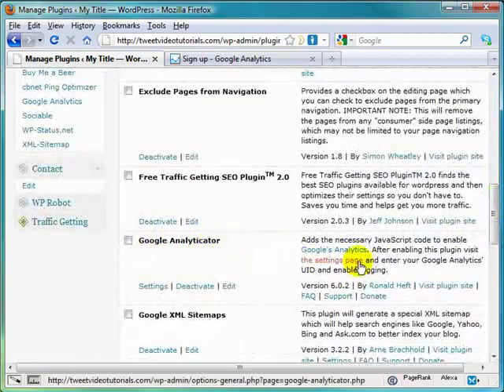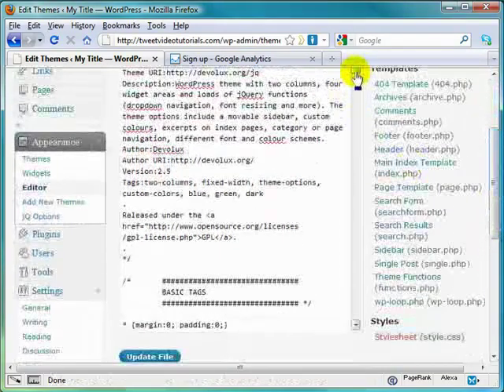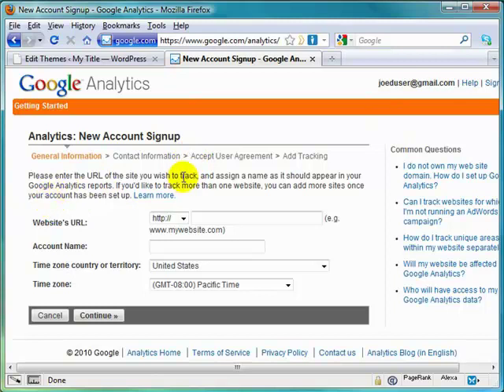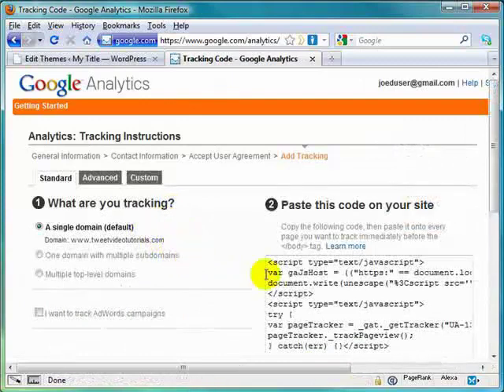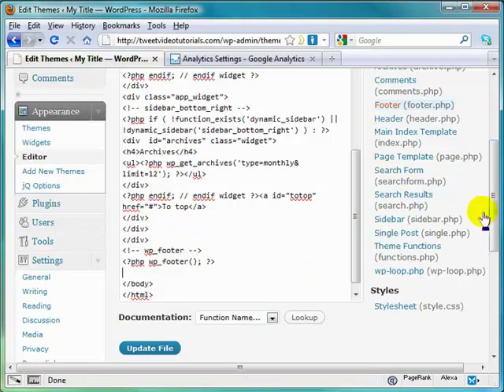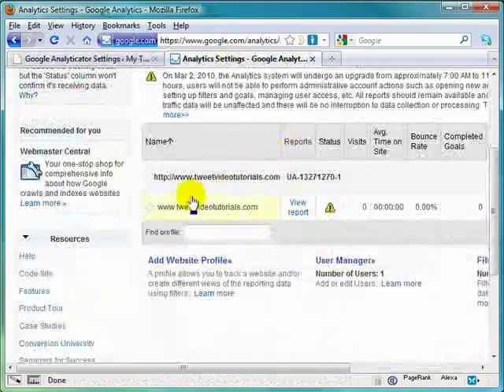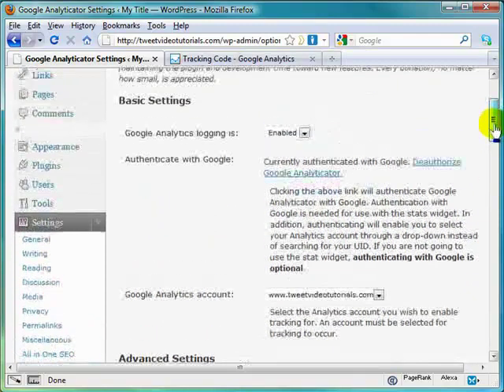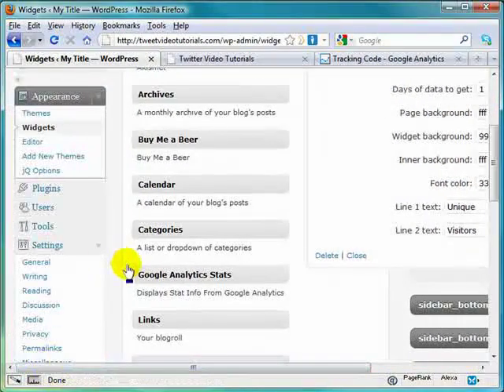WordPress Video Tutorials - Config Analytics